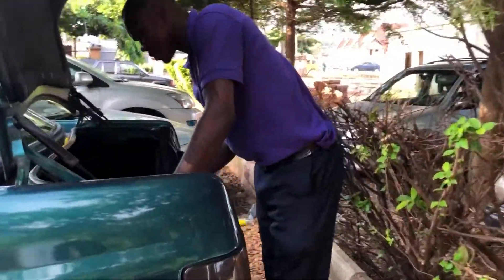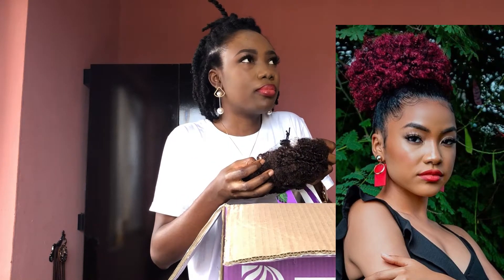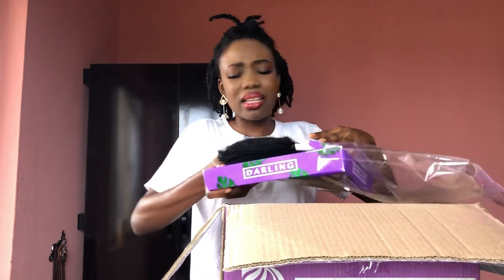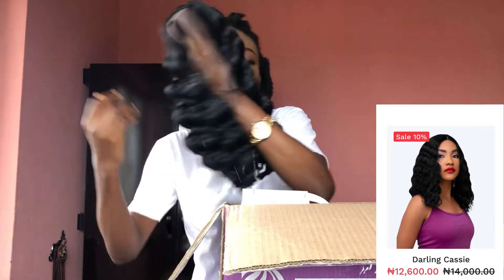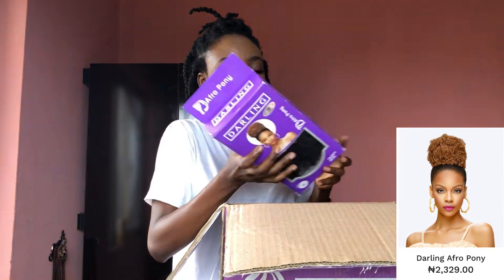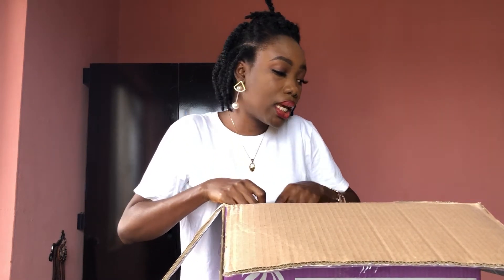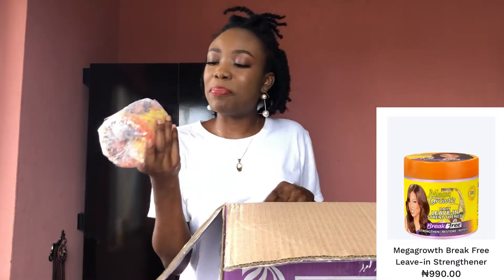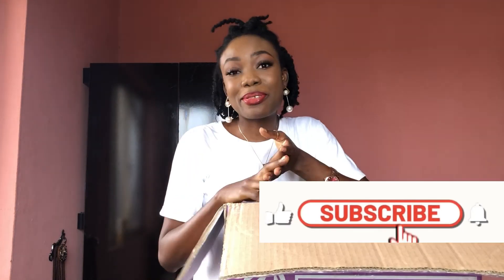UNBOXING MY ORDER FROM DARLING NIGERIA # | wigs, kinky, mega growth products | what you need to know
In today’s video, I’m unboxing my order from darling Nigeria! I also tell you what you need to know if you want to order from Darling too😊

Goodies Goodies! God is good!!😊

There’s also giveaway information, just to appreciate the support I’ve been given so far♥️

Website for ordering; thedivashop.ng

Video mentions
Adannamadueke
I.am_ngozi

I hope you like this video🥳 kindly click on like 😊 and Also, kindly click on comments if you would and drop a comment for me. I always reply and it really helps my video.

Songs;
Wander by iksonmusic
Inshot app

Personal info
My name; Tantua Ebidein Diana
I’m from Bayelsa state Nigeria
I’m a pharmacist
I’m grooming my natural hair and taking you with me on my journey so I can also help yours
I style my Natural hair myself sometimes too
My hair is low porosity and 4c
Presently I reside in Enugu

I am light
Ai am light
Aiamlight

🛑share your thoughts with me in the comment section...

Ps; Grooming your natural hair is a great decision you have made. Styling it will bring you much more satisfaction, keep trying and you’d get great at it.

You’re awesome reading up until this point.

I hope you get more beautiful in your own skin as time passes by🎉